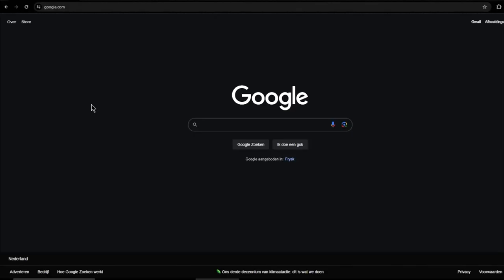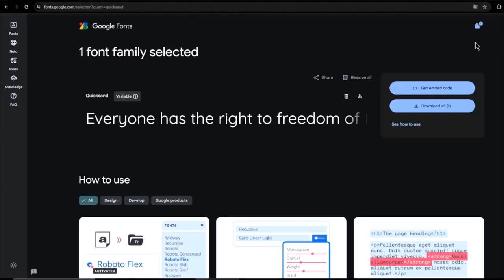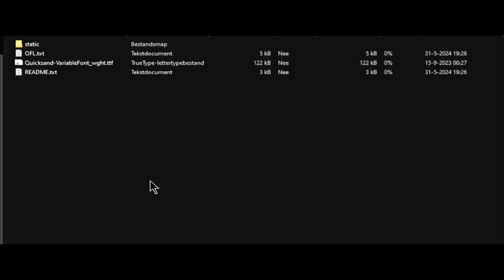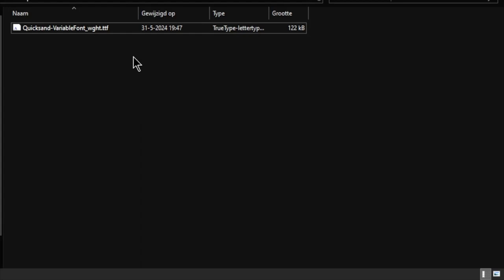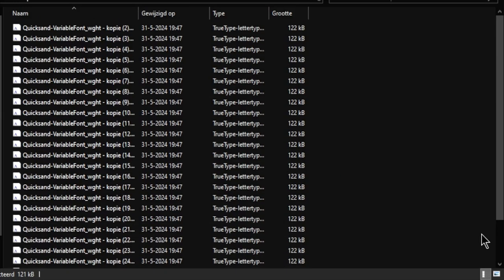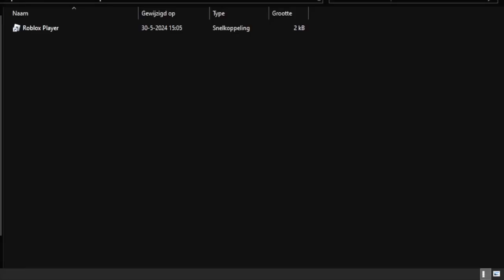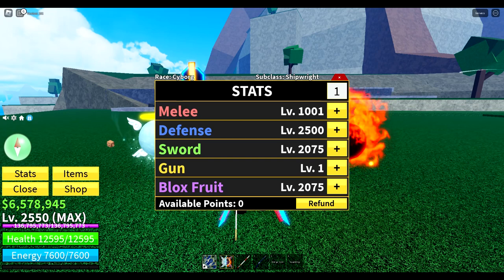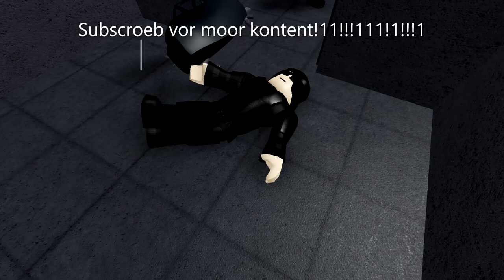How To Get Custom Fonts In Roblox 2024 After Builder Font Update! (Easy and Simple)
So here is every name. Do note some files are .otf instead of .ttf so it is not an typo. Please note that file names are case sensitive.

arial.ttf
arialbd.ttf
Arimo-Bold.ttf
Arimo-Regular.ttf
Bangers-Regular.ttf
BuilderSans-Bold.otf
BuilderSans-ExtraBold.otf
BuilderSans-Medium.otf
BuilderSans-Regular.otf
Creepster-Regular.ttf
FredokaOne-Regular.ttf
GothamSSm-Black.otf
GothamSSm-Bold.otf
GothamSSm-Book.otf
GothamSSm-Medium.otf
Michroma-Regular.ttf
Montserrat-Black.ttf
Montserrat-Bold.ttf
Montserrat-Medium.ttf
Montserrat-Regular.ttf
RomanAntique.otf
SourceSansPro-Bold.ttf
SourceSansPro-It.ttf
SourceSansPro-Light.ttf
SourceSansPro-Regular.ttf
SourceSansPro-Semibold.ttf
SpecialElite-Regular.ttf
zekton_rg.ttf